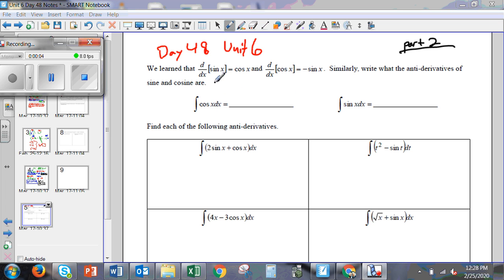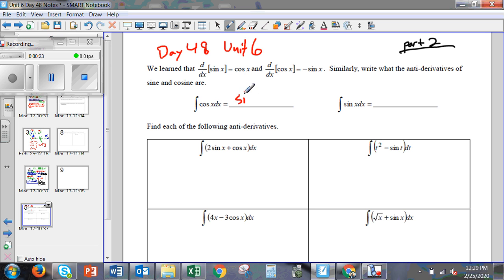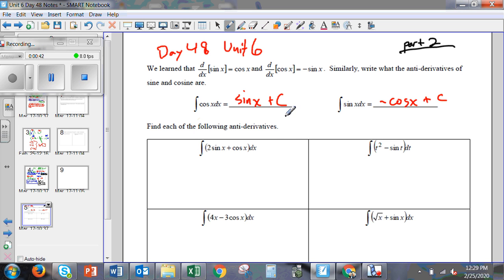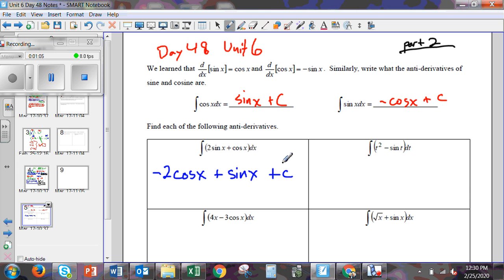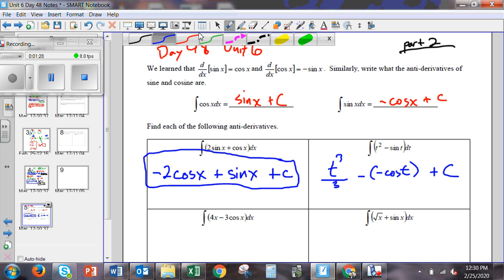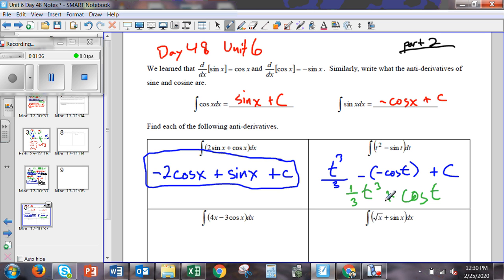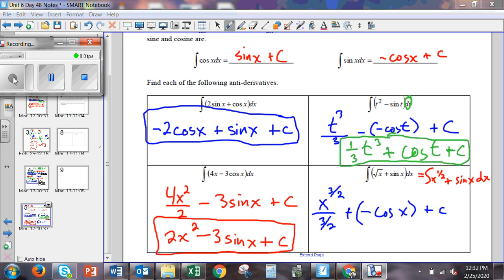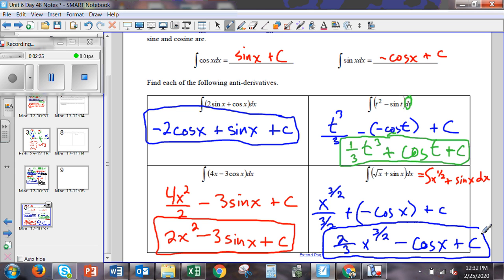Unit 6 Day 48 Notes Part 2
Anti derivatives / Indefinite Integrals